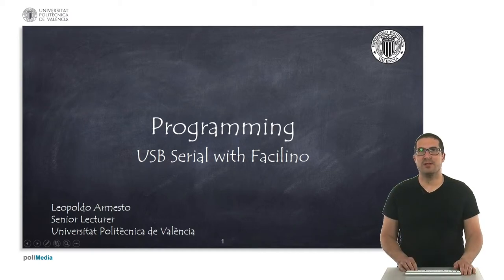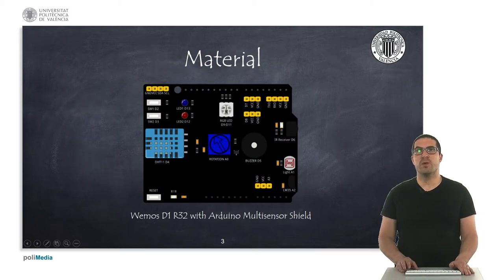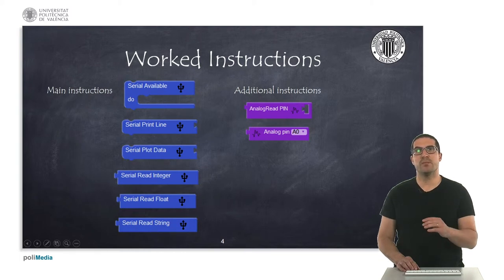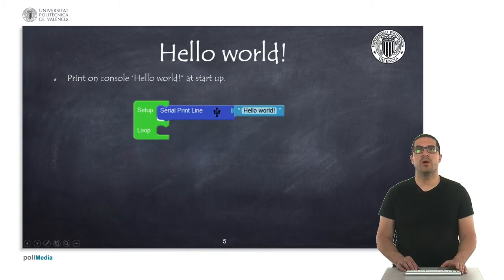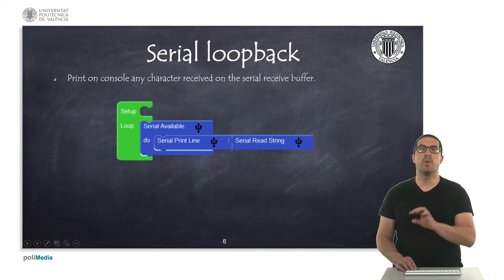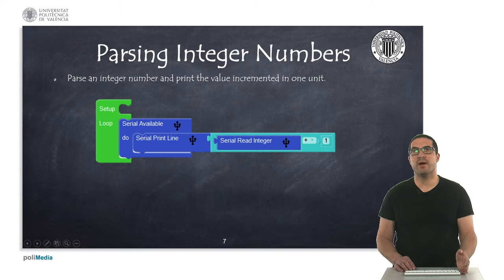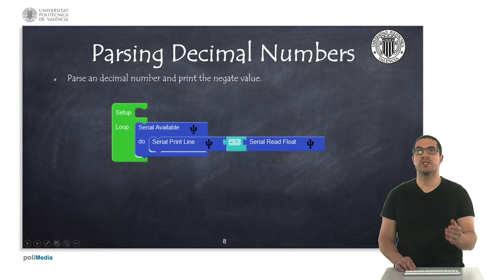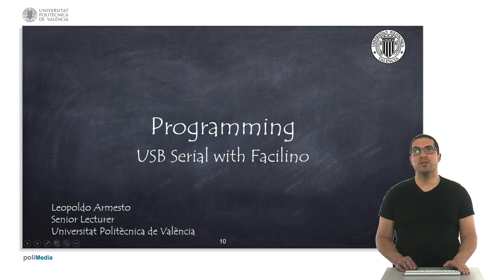14/74 IoT MOOC Part I: USB Serial Communication with Facilino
In this video, we describe USB Serial Communications with Facilino. We show five different basic examples of what we can do with the USB Serial Communication instructions.